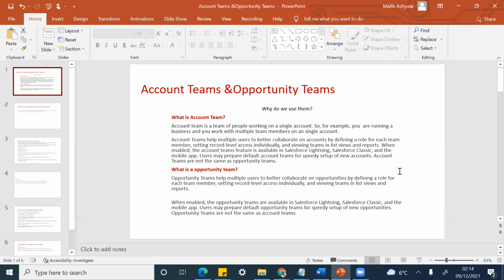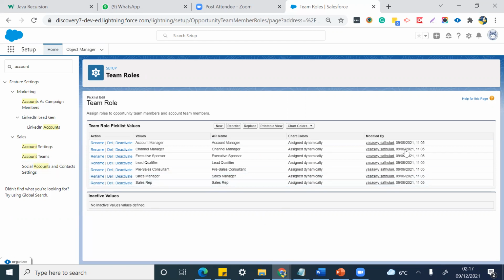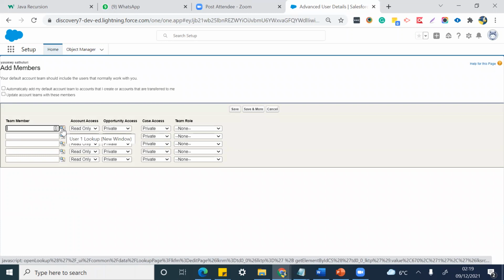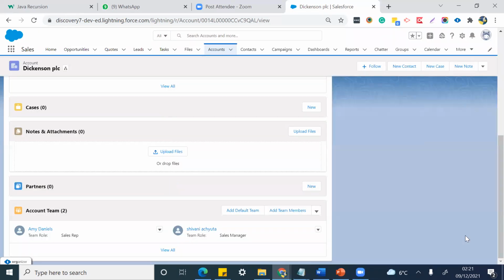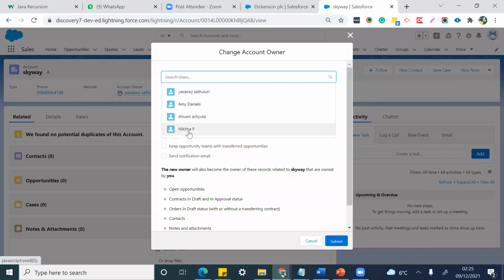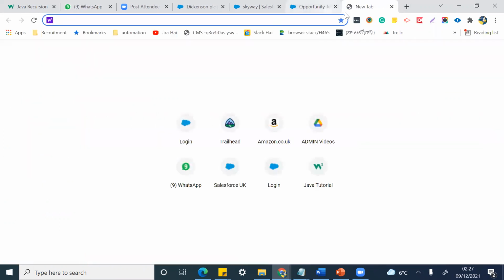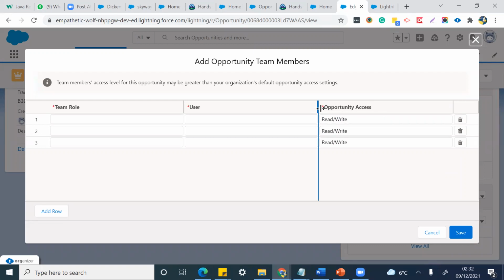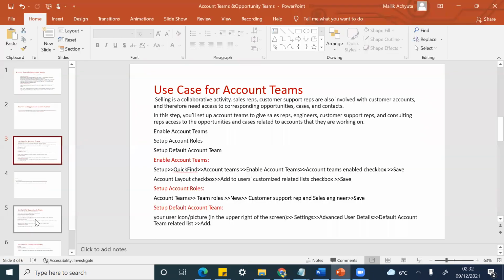AccountTeam VS OpportunityTeam in Salesforce